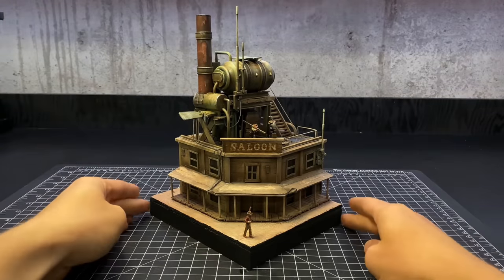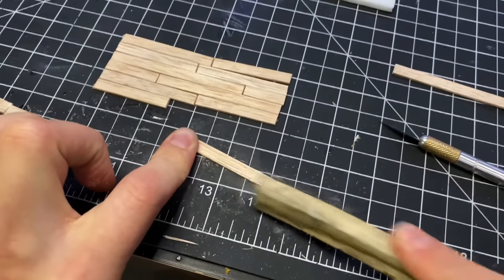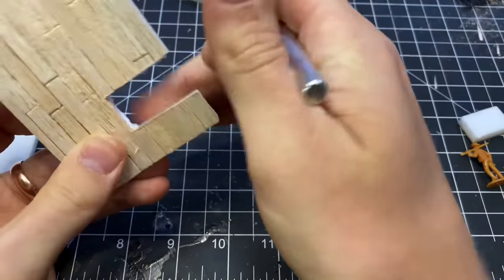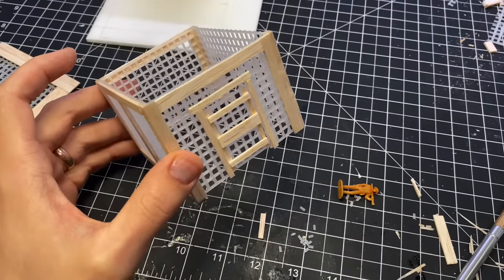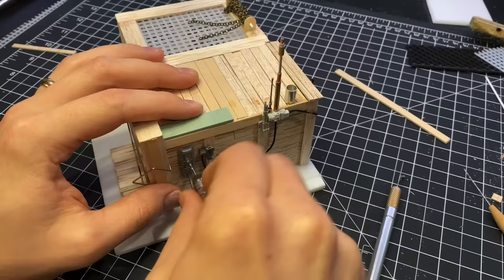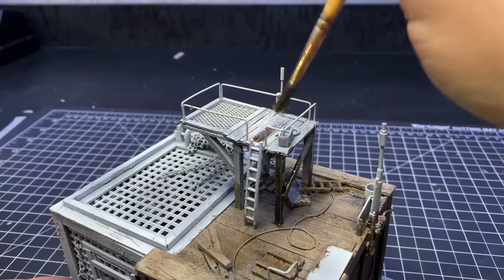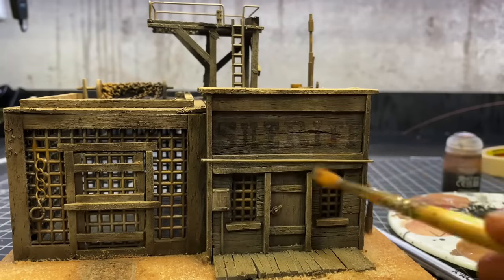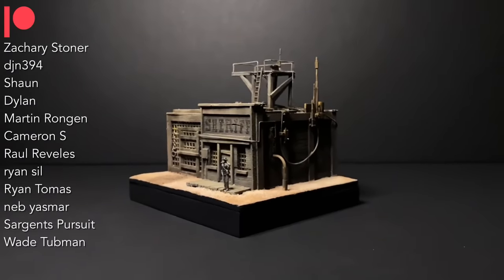My Western Town | Building 2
This week my wild western town gets a second addition with a Sheriff’s office! I don’t have a monster to go in the cage yet, but would love to hear your suggestions.

Materials:
Basswood Strips
Mod Podge
Masking Tape

Supplies and Equipment:
Paint Brushes
Handheld Hot Wire
Painting Handle

Paint List:
Krylon Flat Black
Krylon Flat Gray
Krylon Flat White

Vallejo White
Vallejo Mahogany

Citadel Ironhand Steel